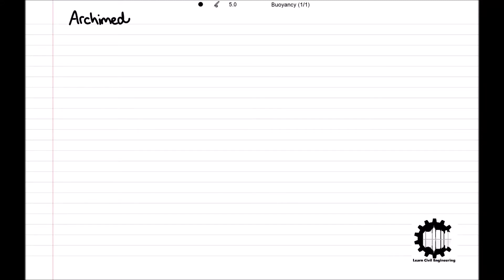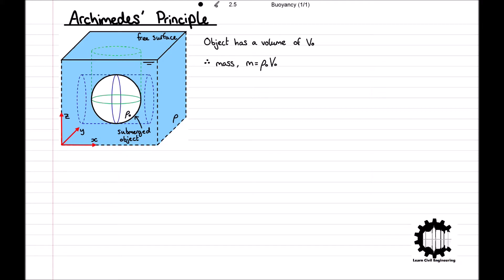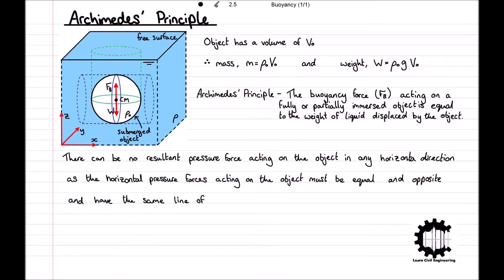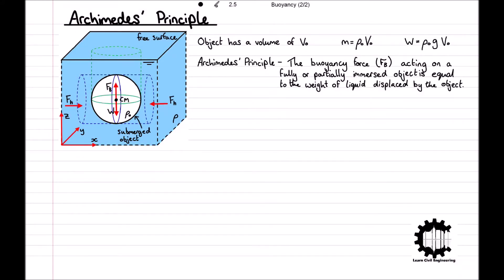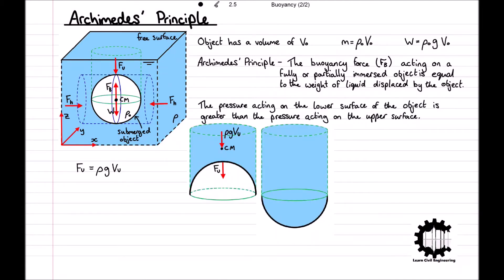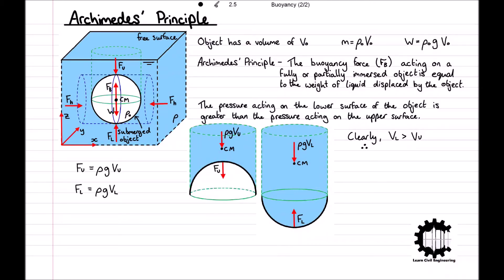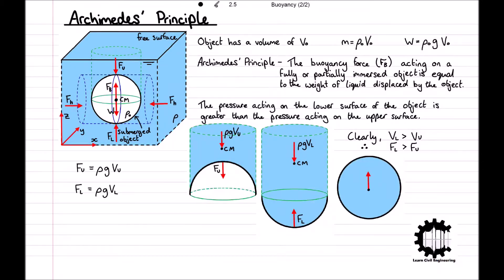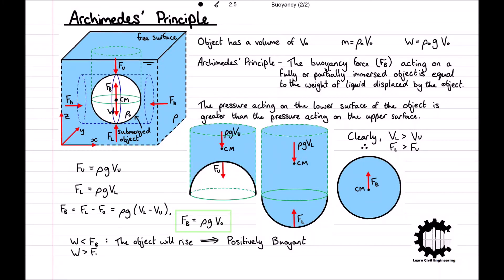Archimedes' Principle Explanation and Derivation (Buoyancy) - Fluid Mechanics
In this video, we introduce Archimedes' Principle and how it is used to calculate the buoyancy force on an object.